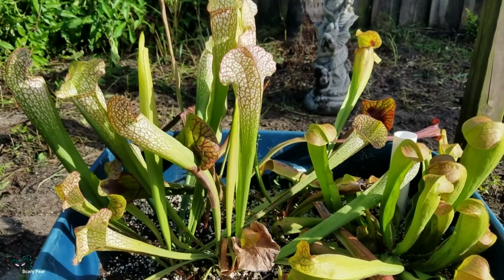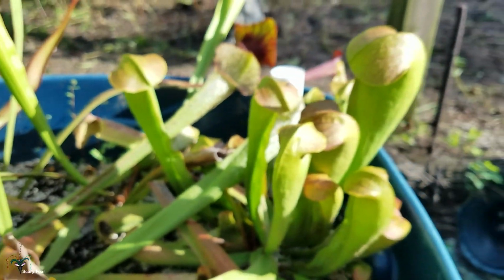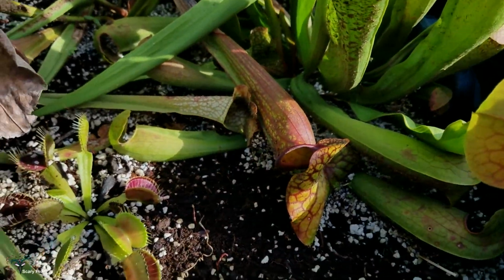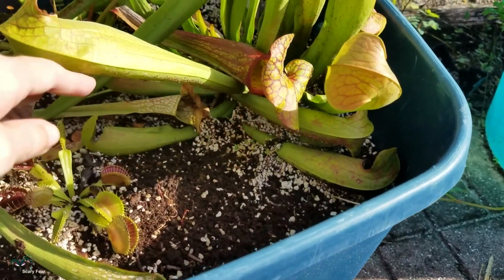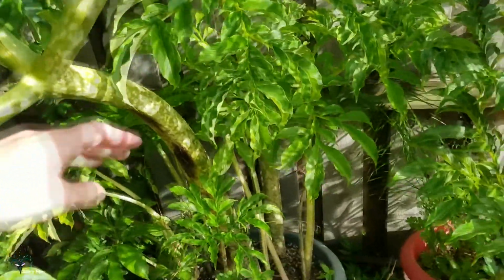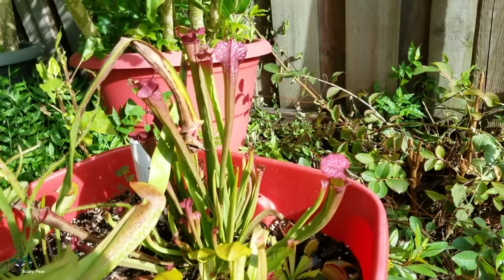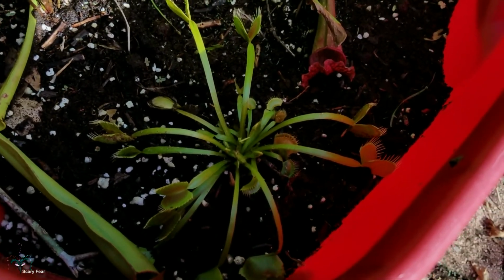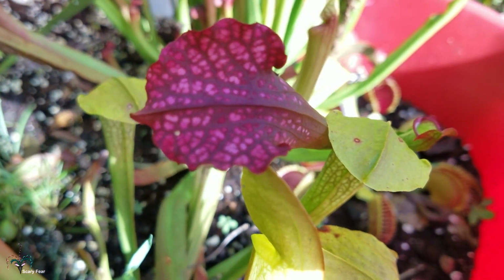Bog Gardens Sept 2020 Update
It's amazing how much my bog gardens have grown. They are beautiful.